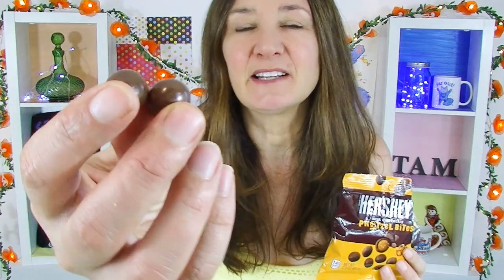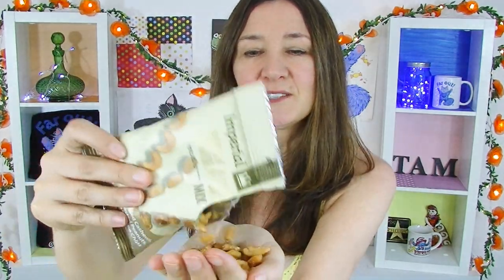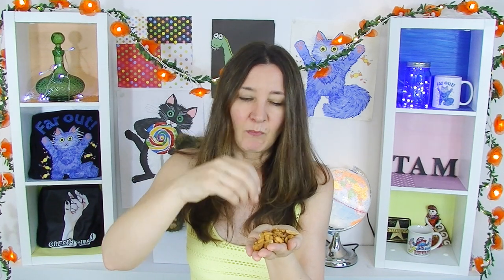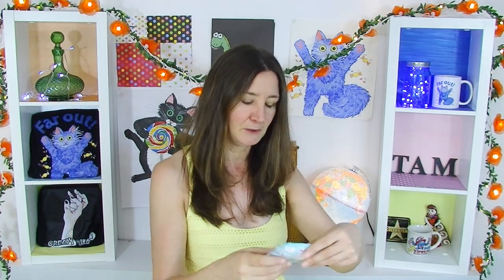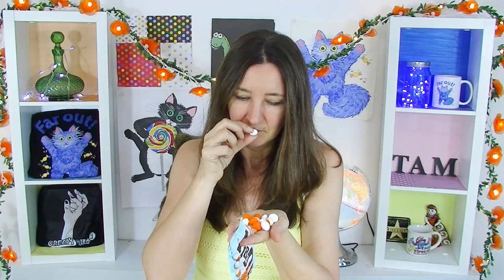USA Taste Test M&Ms ORANGE VANILLA Cream and Beanie Weenee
American Taste Test M&Ms Orange Vanilla Cream and Beanie Weenie
In this American Taste Test I try
Van Camp's Beanie Weenee  Smoked Hickory
Hershey's milk Chocolate Pretzel Bites
M&M's  Orange Vanilla Cream with white chocolate
Imperial Nuts Honey Roasted Cashew Snack Mix
Imperial Nuts Power Blend
Tropical Guava by Great Value  Liquid water drink enhancer
Madi K's Spicy Salsa Almonds ( I know I said Madi Key whoops)

If you are not getting notified then try this notification trouble shooter provided by YouTube